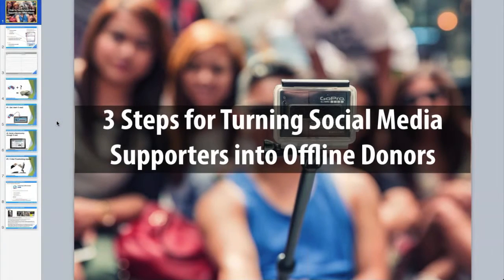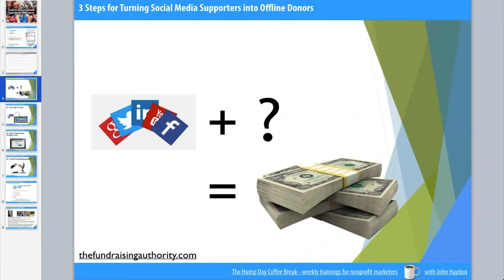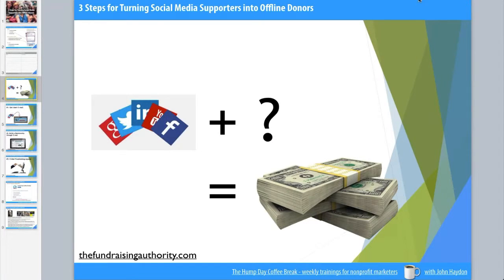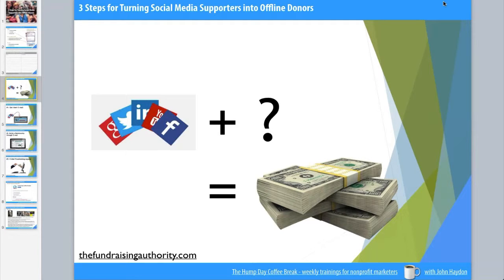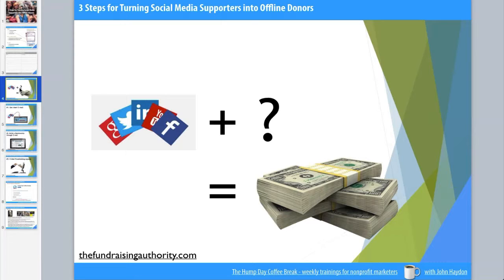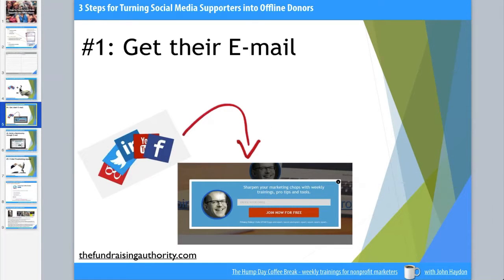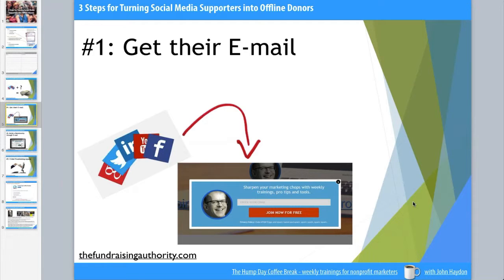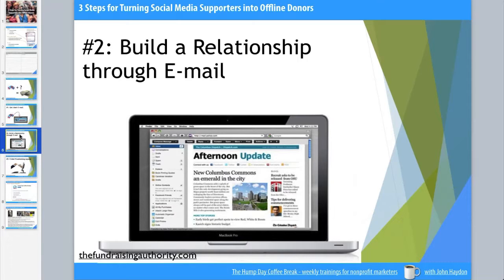3 Steps for Turning Social Media Supporters into Offline Donors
3 Steps for Turning Social Media Supporters into Offline Donors

From a recent Hump Day Coffee Break

Sign up to access the complete archive!